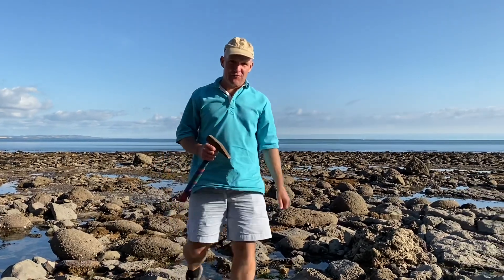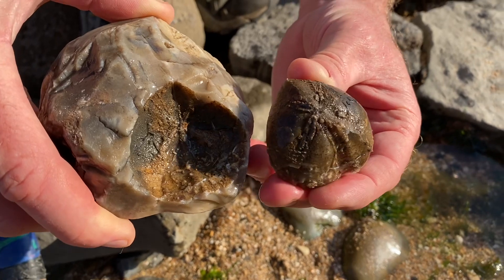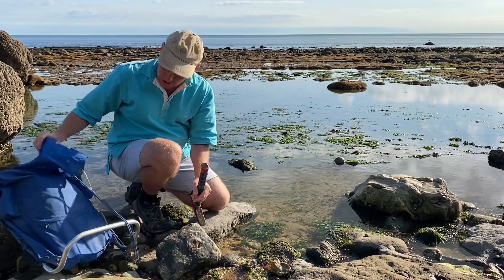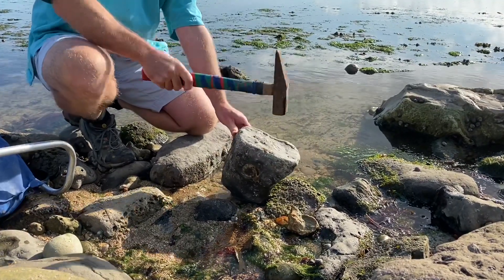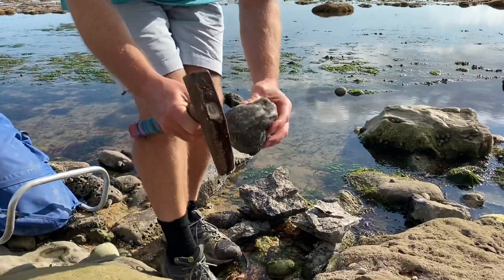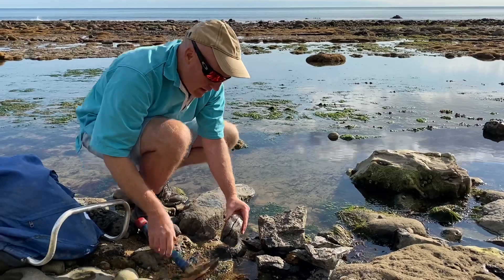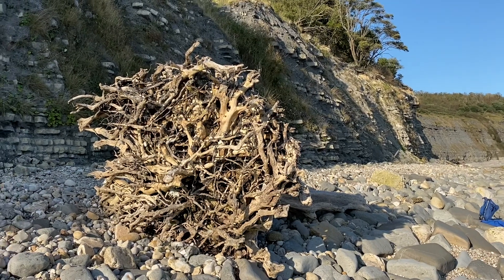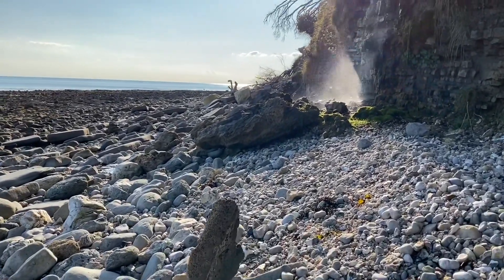Looking for fossils along the Jurassic Coast -West Of Lyme Regis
I am looking for fossils along the Jurassic Coast, on a lovely sunny day at Pinhay Bay .I am setting out to find some fossils sea urchins and some Arnioceras sp. blocks -at low tide. I find a really beautiful ammonite at the end of the the video . I recommend sturdy gloves and safety spectacles when breaking the right rocks on the beach .We also offer guided fossil walks along the Jurassic Coast .This is in conjunction with safe tide times so you can keep away from the dangerous cliffs.The cliffs are liable to fall suddenly and without warning along the Jurassic Coast .Our fossil walks are on the following